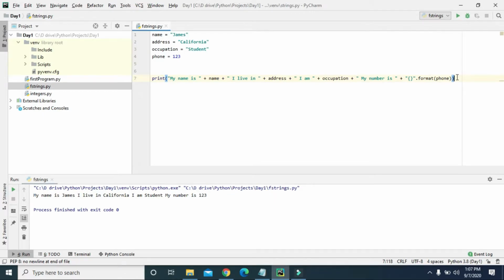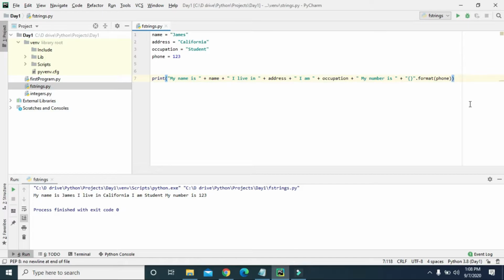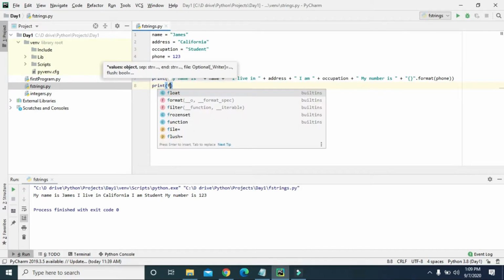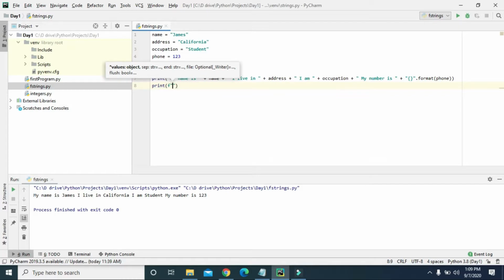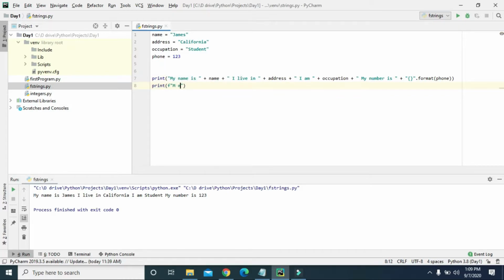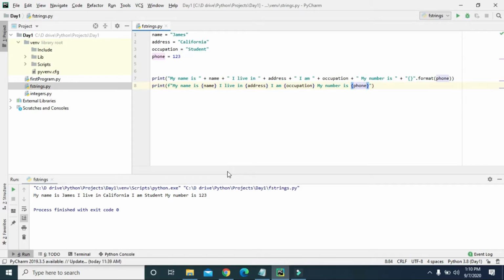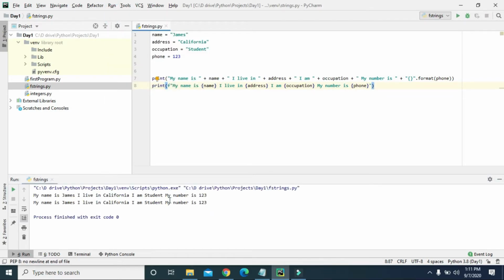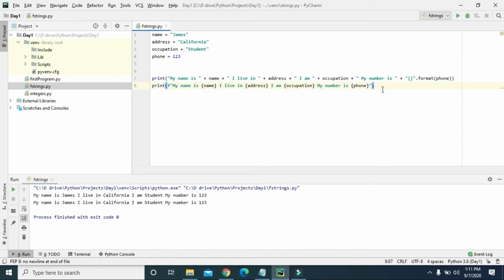#6 - f-Strings in Python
Learn to use f-strings in Python for better formatting of strings. f-strings are the new and improved way to format strings. They are more readable, more concise and less likely to catch error & they are also faster than other ways of formatting.
To use f-strings, you must have the Python version 3.6 or above. On the earlier versions of Python, we used .format() functions which were difficult to read and write. With the f-strings, it has become very easy to access the values from any variable and format them efficiently.